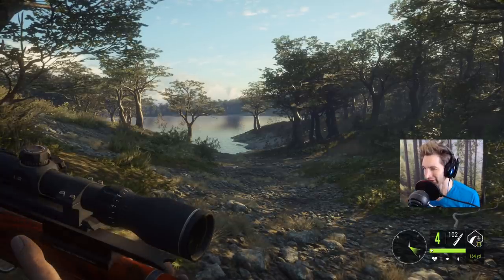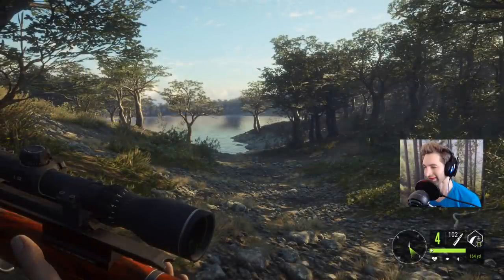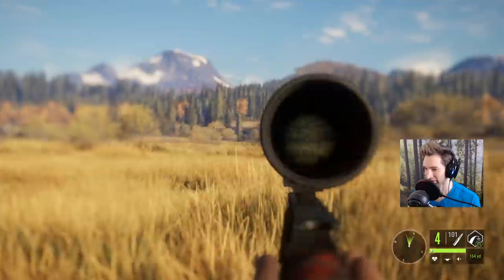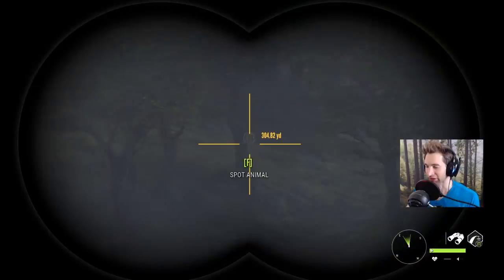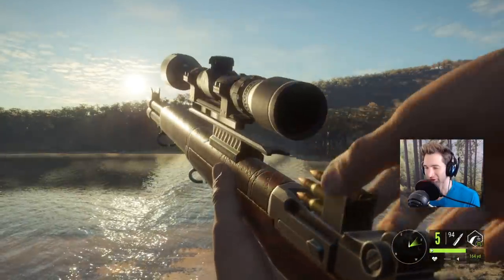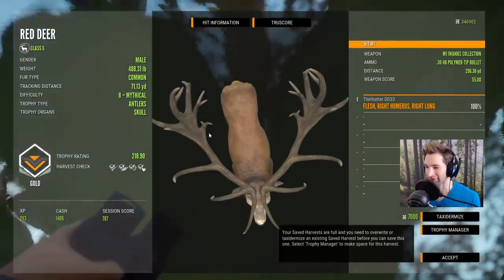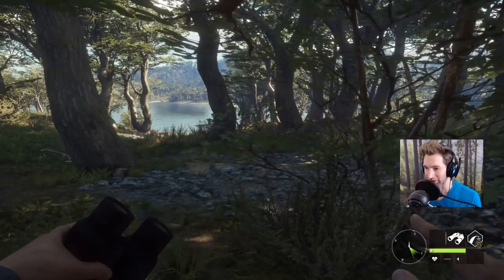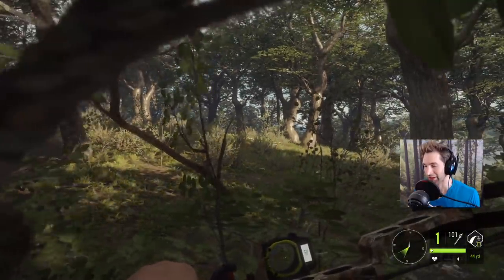I Can't Believe This Is Finally HAPPENING!!! Call Of The Wild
GRAPHICS CARD: NVIDIA GEFORCE 1060 GTX